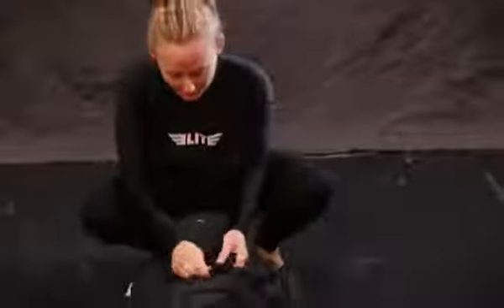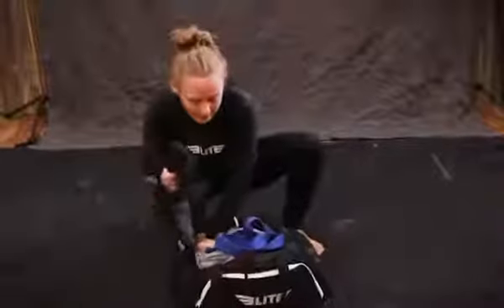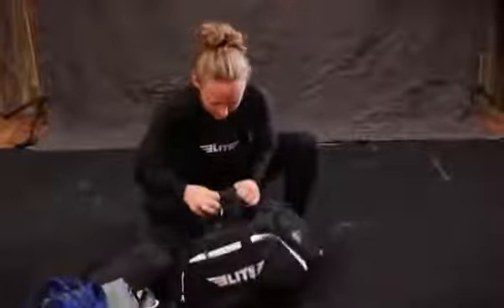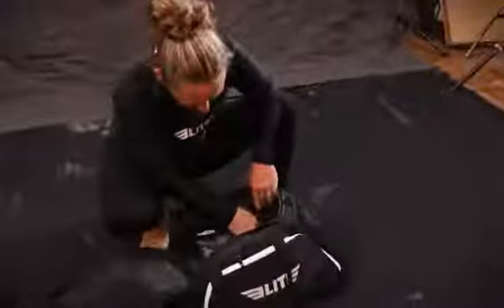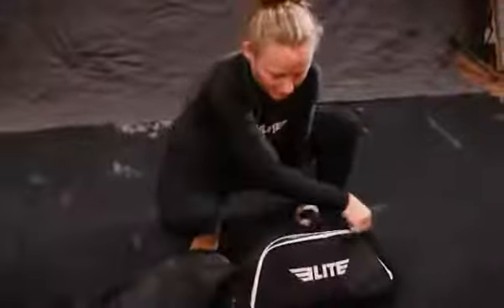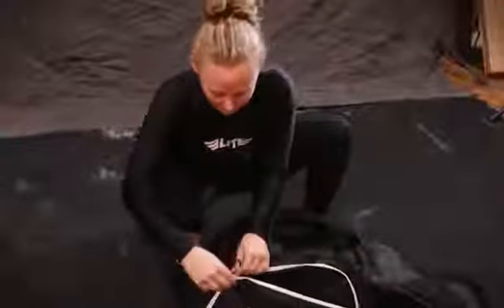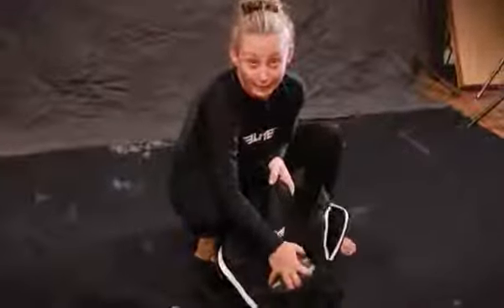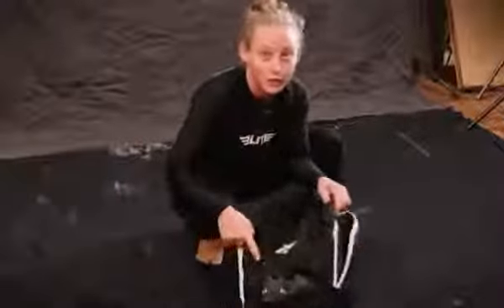Elite Sports gym bag review